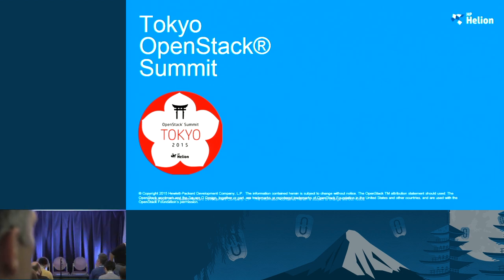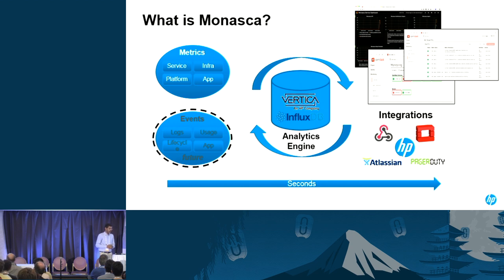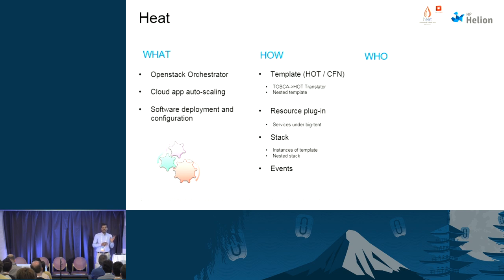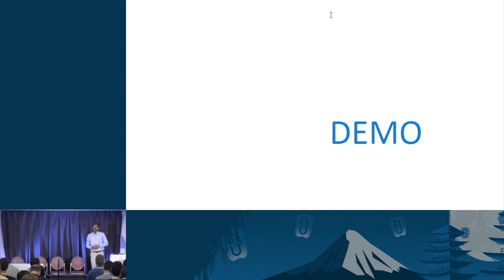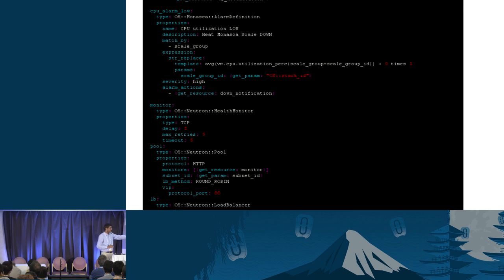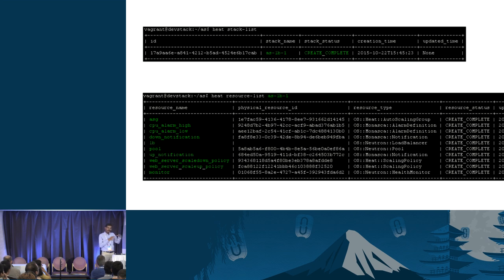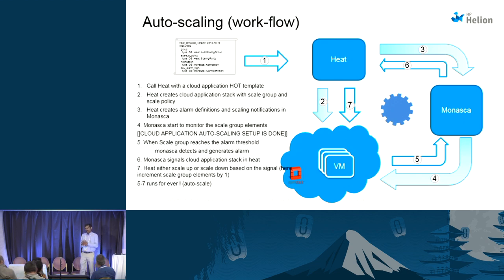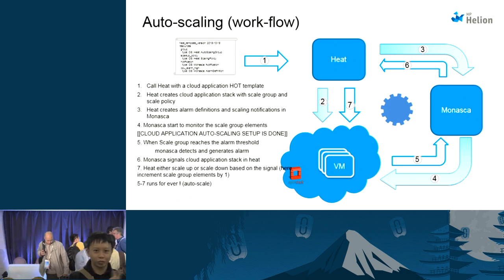Auto Scaling Cloud Infrastructure and Applications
In this session, we will show you how to use OpenStack's Heat, Monasca, and Neutron, to autoscale your application! Autoscaling helps you maintain application reliability and intelligently scales your infrastructure while managing infrastructure costs.

In the Liberty release you will be able to use performance and health metrics to trigger scaling policies in Heat. This powerful feature enables the following use cases and much more:

Dynamically remove VMs when load is low
Automatically scale u